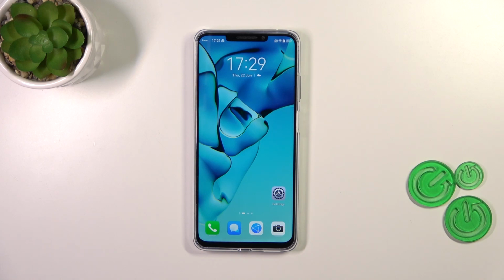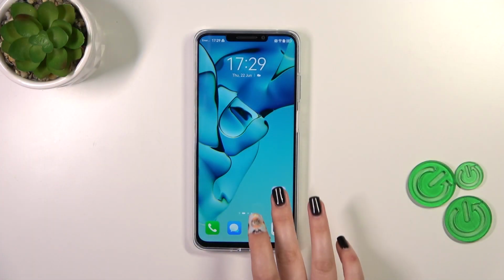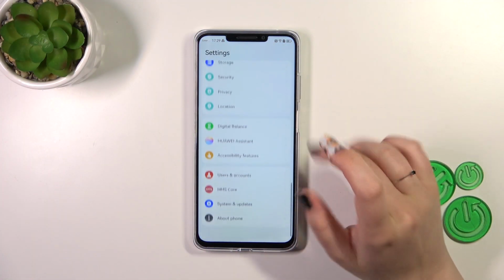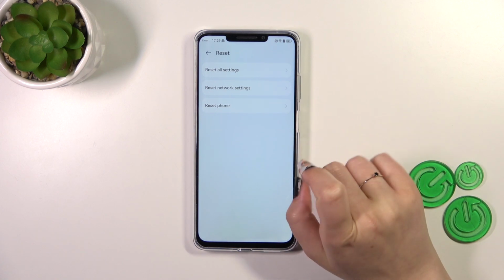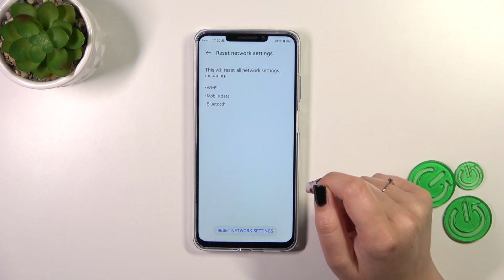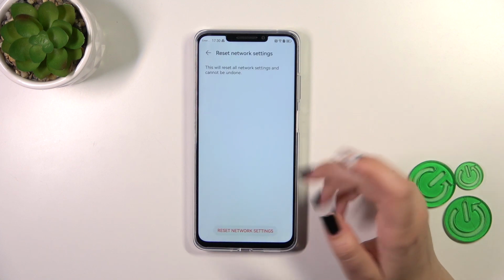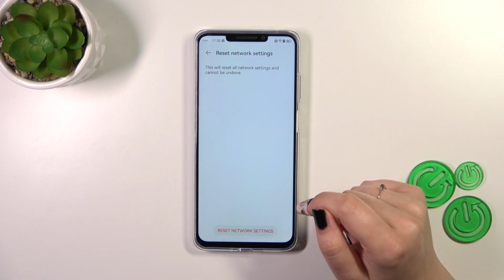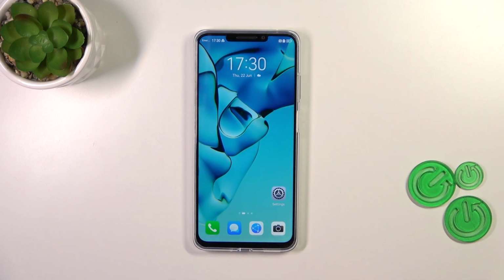How to Reset Network Preferences in HUAWEI Nova Y91 – Find Connection Reset Option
If you're wondering what to do, when you meet strange problems with networking in your HUAWEI Nova Y91, then here we are coming to show you! In this tutorial, we would like to guide you to the proper section, which will allow you to easily reset all networks, such as Bluetooth, mobile data, and Wi-Fi. Thanks to this all options and previously saved connections will be removed, and the problems with them should be fixed! So let's follow all shown steps and successfully reset network preferences.

How to Reset Network Settings in HUAWEI Nova Y91? How to remove all stored Wi-Fi networks in HUAWEI Nova Y91? How to reset Bluetooth settings in HUAWEI Nova Y91? How to delete the list of Wi-Fi networks in HUAWEI Nova Y91?